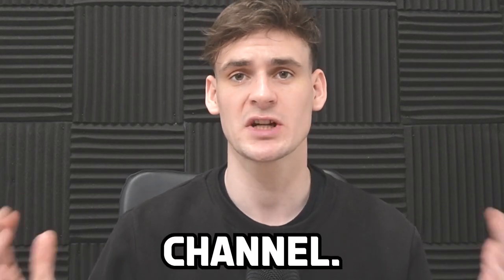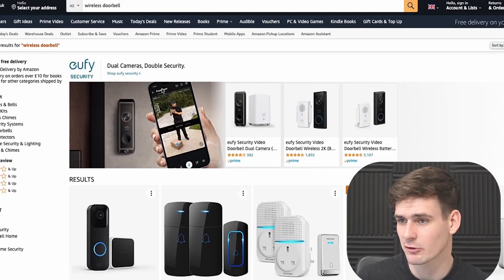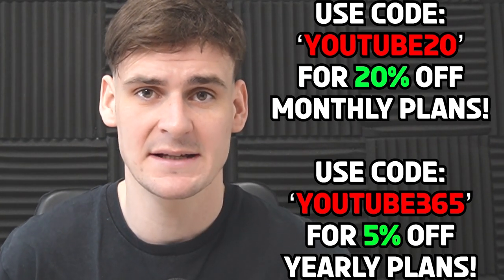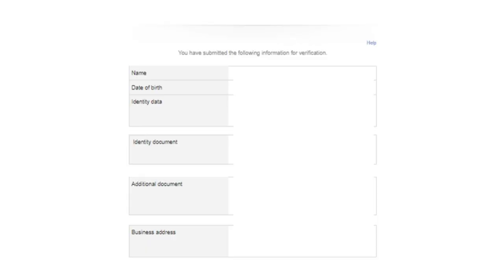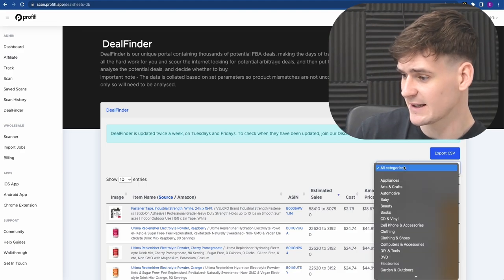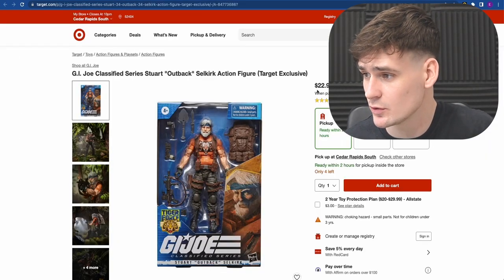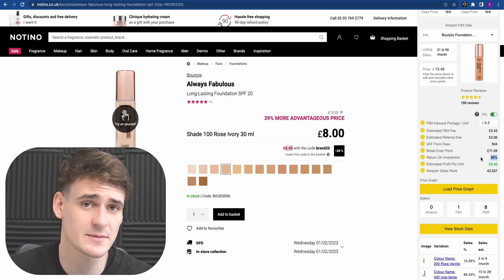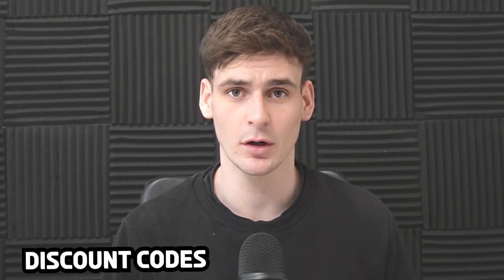FREE Beginners Amazon FBA Course | COMPLETE Step by Step Tutorial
Our FREE FBA course for 2023 is here, we hope you enjoy it!

If you have any Amazon FBA questions please ask in the comments and we'll either reply or make a whole video on it.

Profitl:
Scan any item and determine your gains in a split second. Profitl instantly calculates FBA fees and referral fees to provide an accurate estimation of potential profit. It'll also search through a product's 30 day price history and its' previous sales performance to estimate monthly sales and tell you whether the product is a good investment or not.

Profitl Lite:
Profitl Lite is a streamlined mobile app only version of Profitl, focused on casual reselling across various platforms. Find great deals at your local car-boot or charity shop using our mobile app and sell them online for a profit.

Wholesale Scanner:
Using our wholesale scanner, you can scan product feeds in an instant. Upload your file, match your headers, then let Profitl take care of the rest. The days of trawling through wholesalers product feeds is a thing of the past.